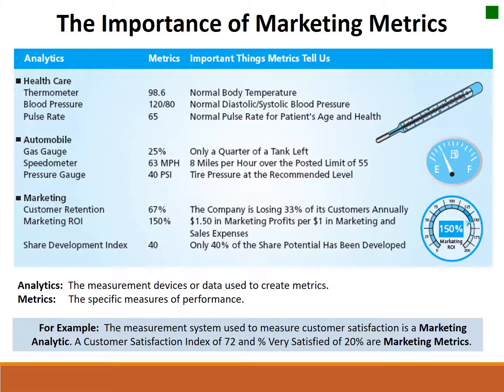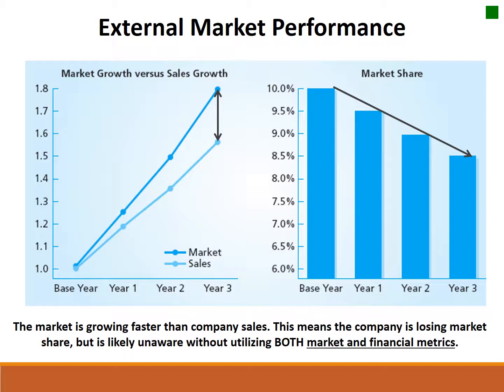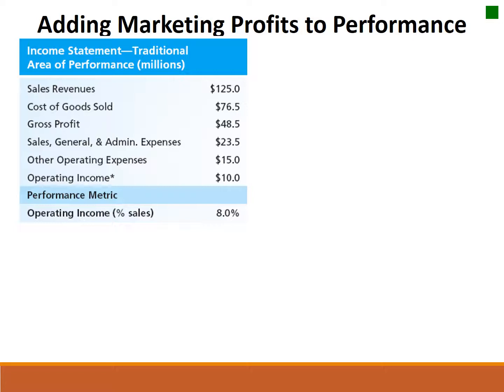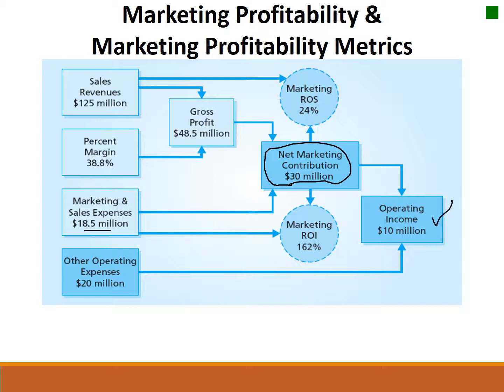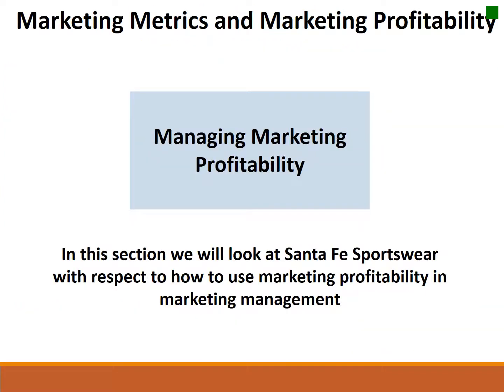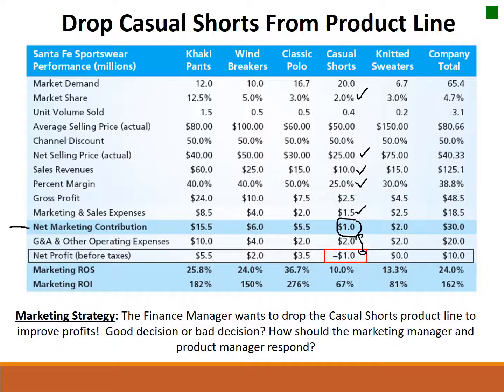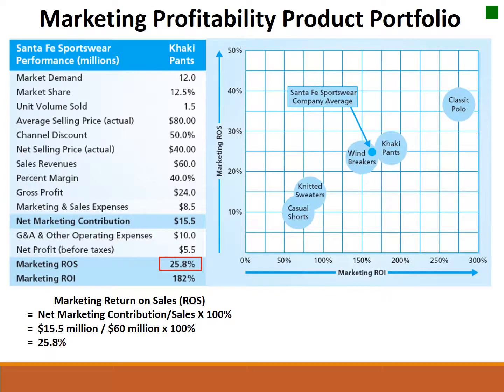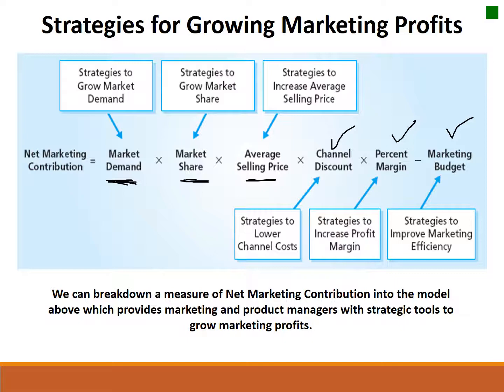Marketing Metrics Net Marketing Contribution